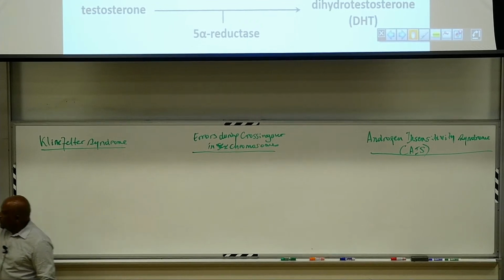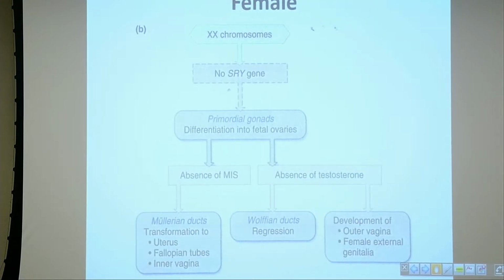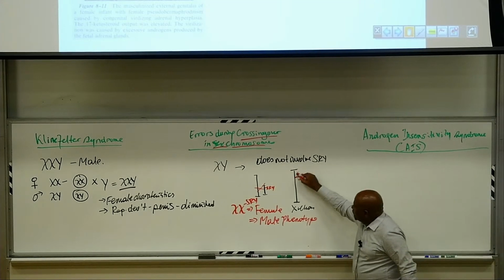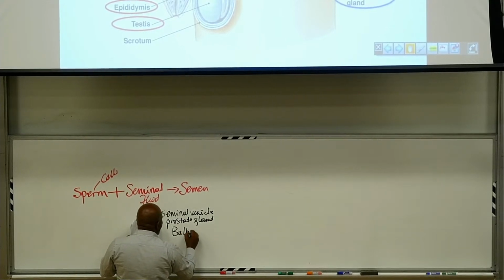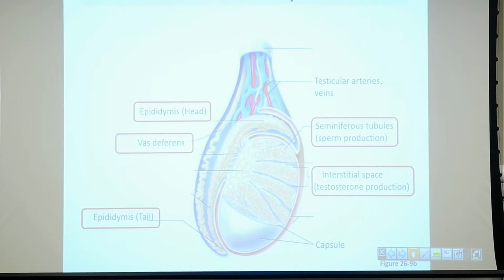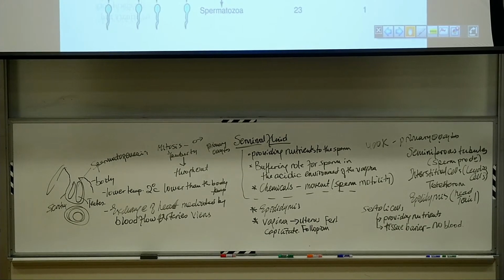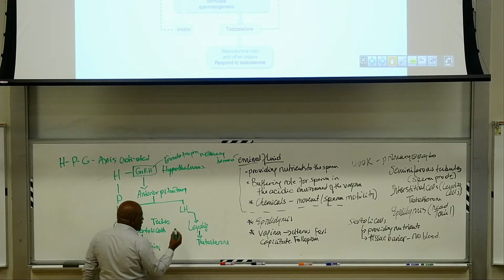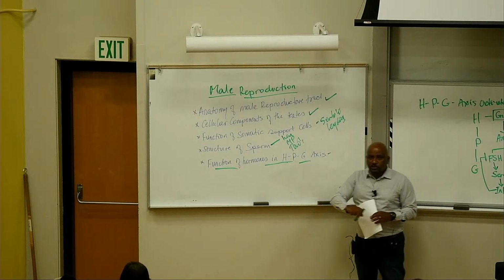CSU BMS 300 SP22 Lecture 56b